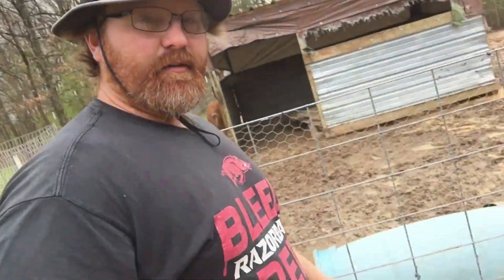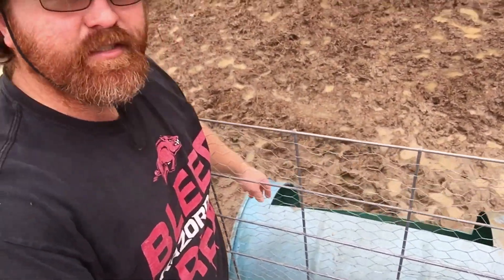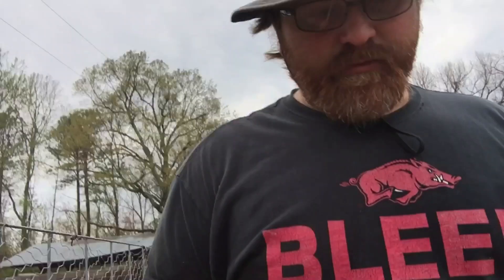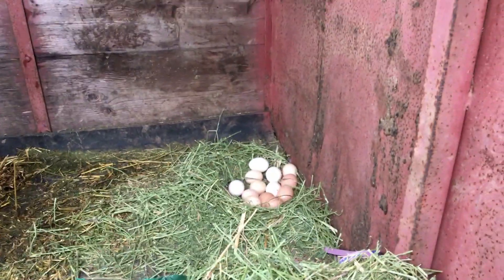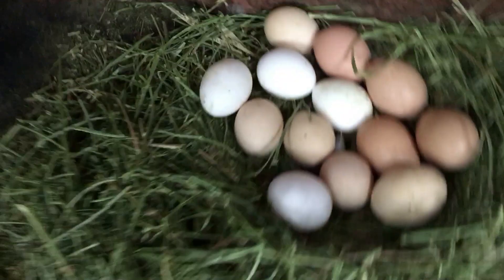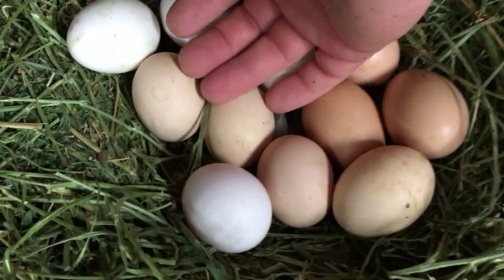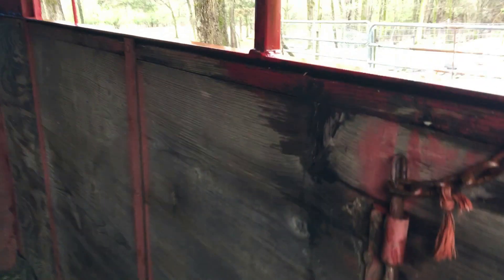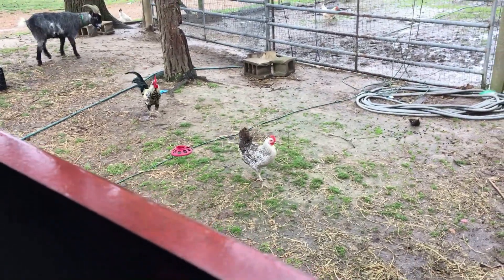How to make a Pig feeder from a 55 Gallon Drum Barrel | Broody Hen or No? | A Good Talk with Taco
I made a hog feeder out of a 55 Gallon Barrel. A peek at what we did for the chickens. We moved the chicks and ducklings outside. And we don't know if this hen is broody or not...maybe she's just practicing?

"I don't hold the reigns to this World" Stay safe out there folks!

Much Love from the Homestead!